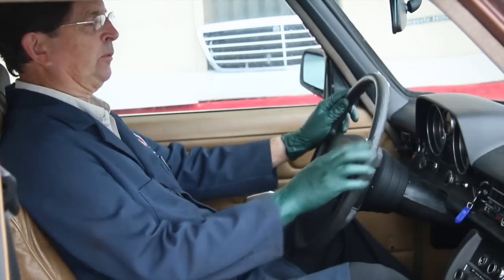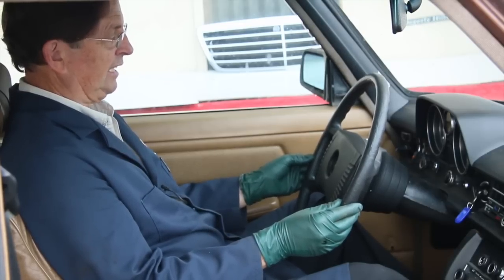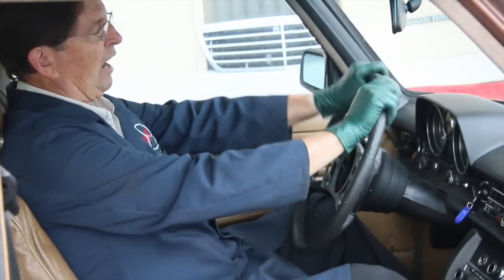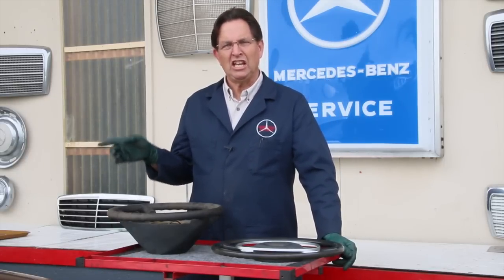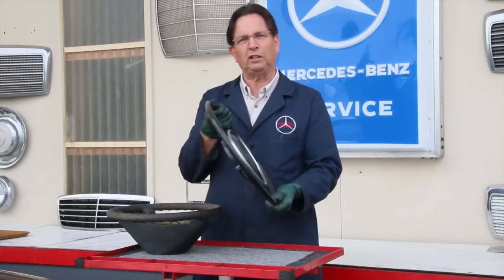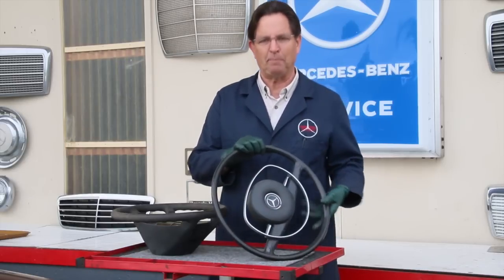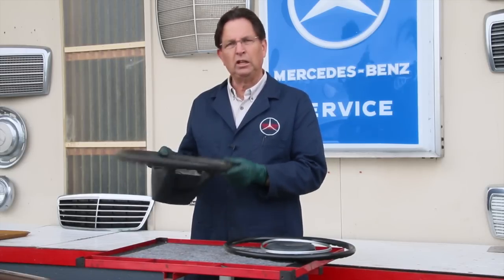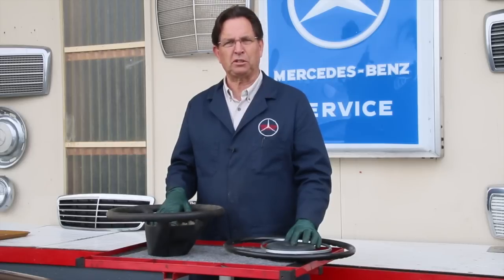Mercedes Padded Steering Wheels: 1975 to 1995 Benz Series Part 28 w/ Kent Bergsma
Link to on demand non air bag wheel removal video Link to how to determine mileage by condition of steering wheel Link to good used steering wheels

In this short video Kent discusses some of the problems you may run into with steering wheels from this era. More tech help is available on his

This is part 28 of a multipart series that Kent will be filming over the next year. He will focus on Mercedes that can be purchased and fixed up to be used as daily drivers. Steering wheels can be an issue.

The models included will be:

Late W114 and W115 Chassis Sedans and Coupes: Mercedes 280, Mercedes 280C, Mercedes 240D, Mercedes 300D.

Late W116 Sedans: Mercedes 280SE, Mercedes 280SEL, Mercedes 300SD, Mercedes 450SE, Mercedes 450SEL and Mercedes 450SEL 6.9.

All W123 Chassis Sedans, Coupes and Wagons: Mercedes 240D, Mercedes 300D, Mercedes 300CD, Mercedes 300TD, Mercedes 230E, Mercedes 280E, Mercedes 280CE, Mercedes 280TE.

All W201 Chassis Sedans: Mercedes 190D 2.5, Mercedes 190D 2.5, Mercedes 190E 2.3, Mercedes 190E 2.3 16V, Mercedes 190E 2.6.